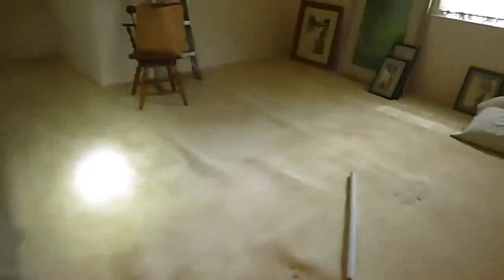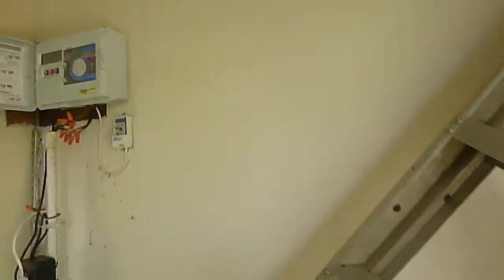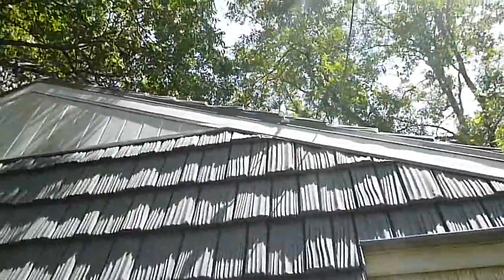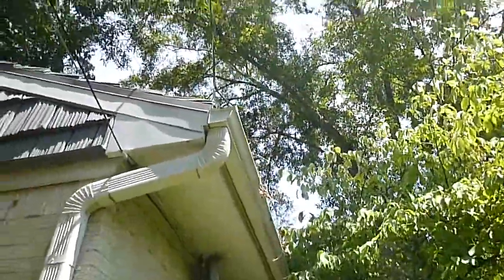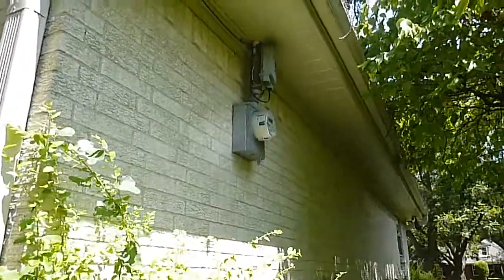Late 50's Early 60's Interior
Design and materials issues, and some other stuff too.

I mention in this video that the kitchen vent fan had been decommissioned, however, it had not. The fan was incorporated into the kitchen cook-top. Thus, the cloth tape on the kitchen vent duct in the attic is unacceptable.